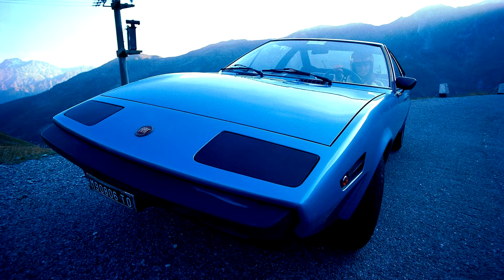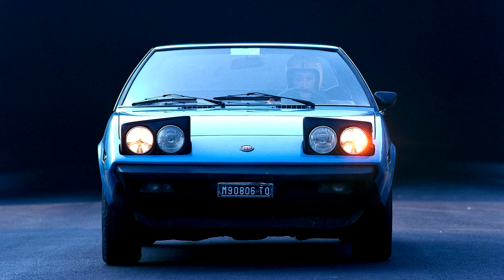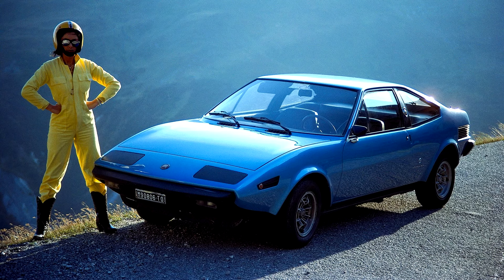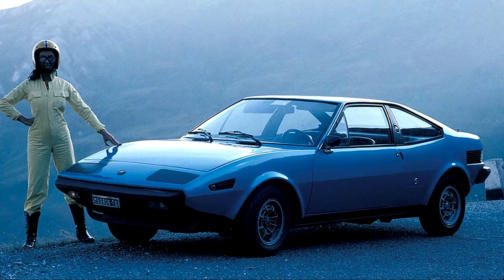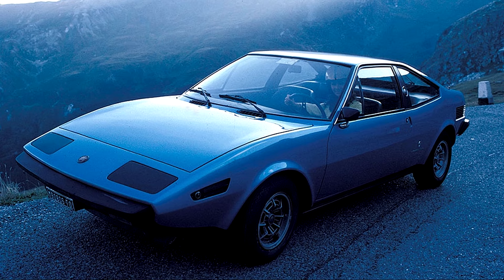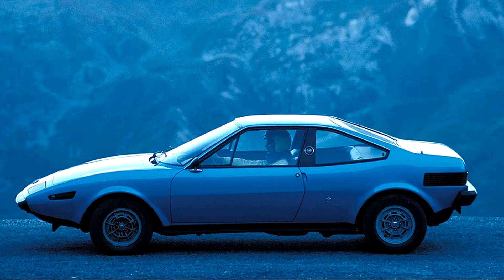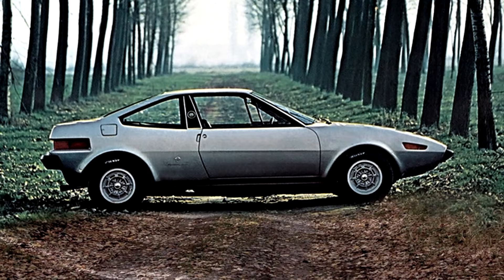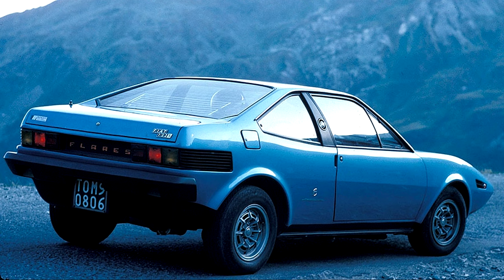Fiat 132 Special Flares 1972 Michelotti